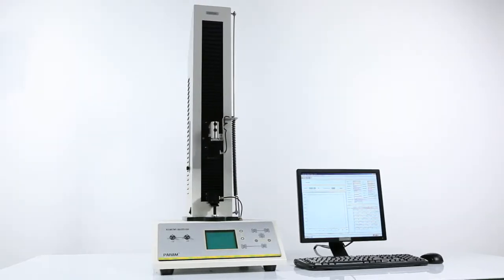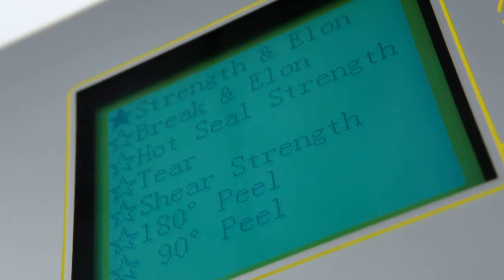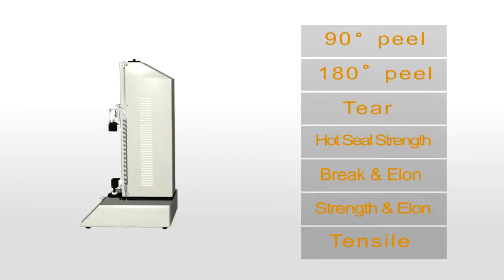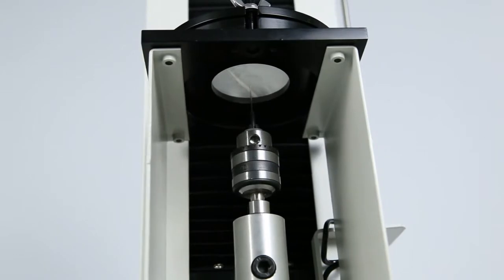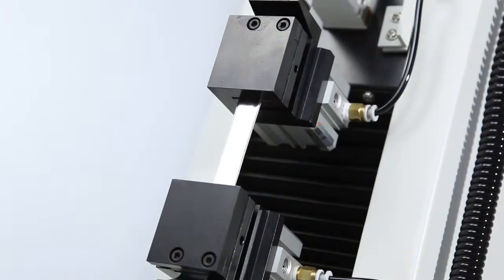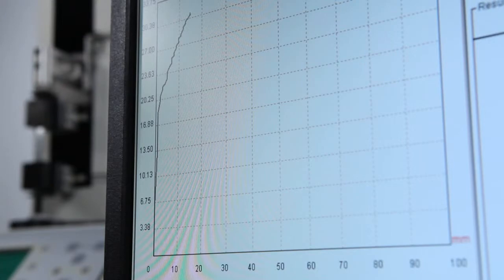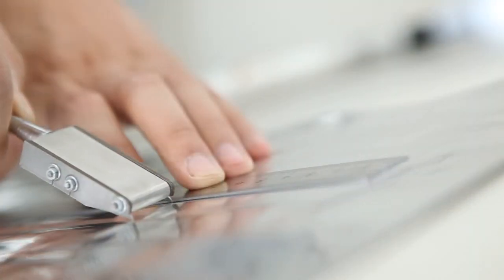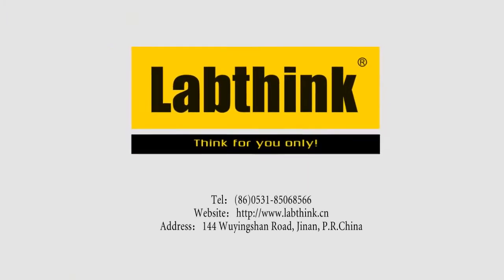XLW (M) Flexible Packaging Materials Testing Machine - Labthink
XLW (M) Auto Tensile Tester is applicable in the test of physical mechanical properties of plastic films, laminated materials, flexible packaging materials, plastic flexible tube, adhesives, adhesive tapes, pressure sensitive tape, adhesive bandage (plaster), etc.Contact us via